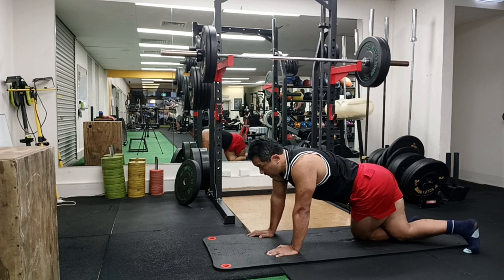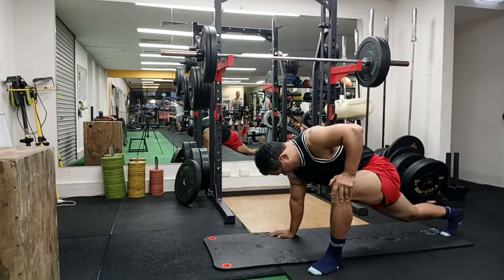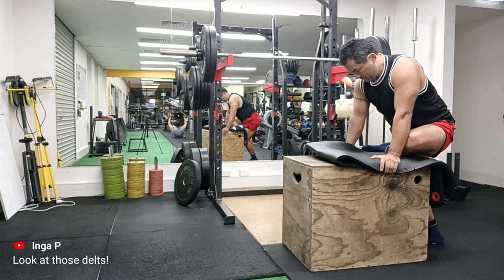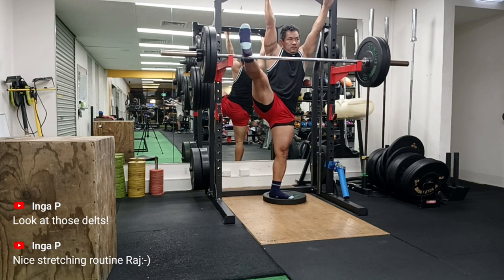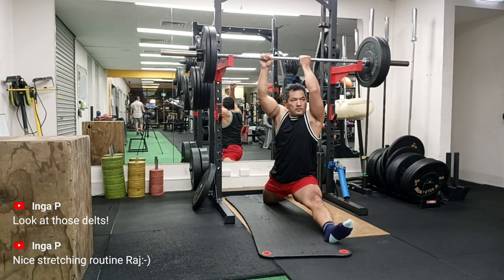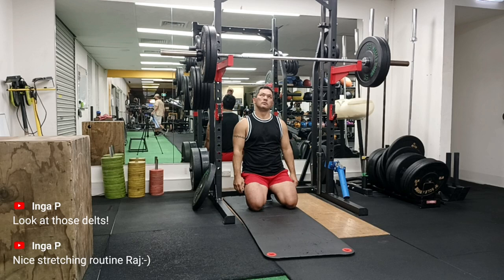Join in on my road to 200 kg Squat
Join me on my ROAD back to squatting 200 kg. Life threw some curveballs, but I'm determined to regain my strength. Follow along for honest updates, setbacks, and wins. Whether you're a lifter or just love a good comeback story, let's crush goals together. Let's do this!

Instagram.com/lakshya_health_and_fitness_